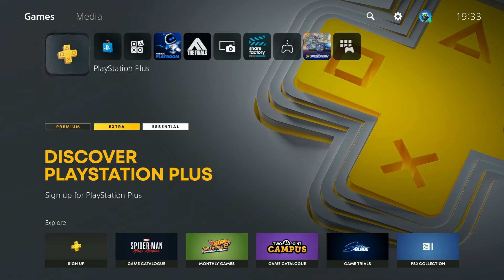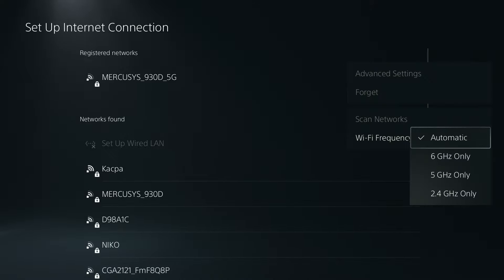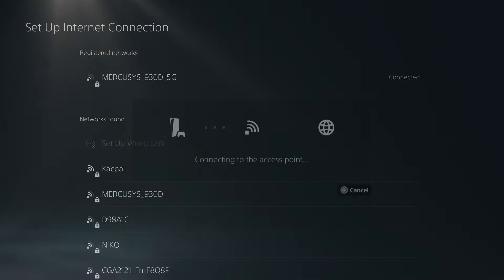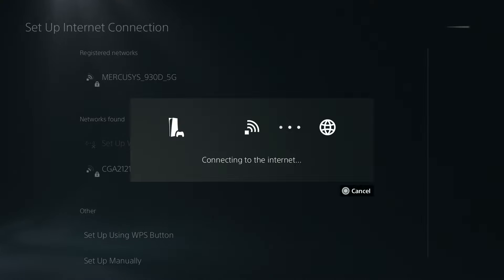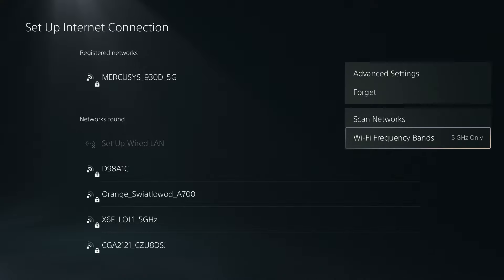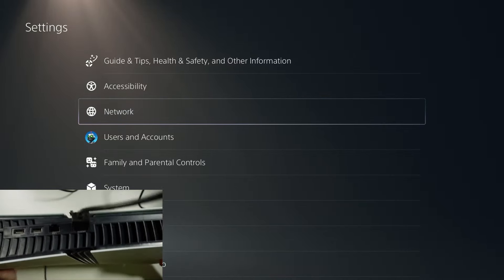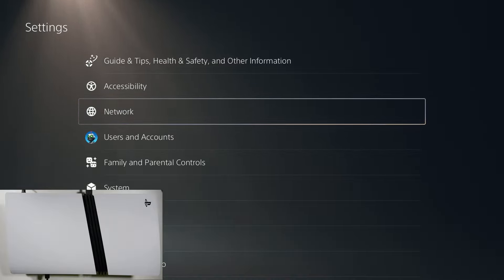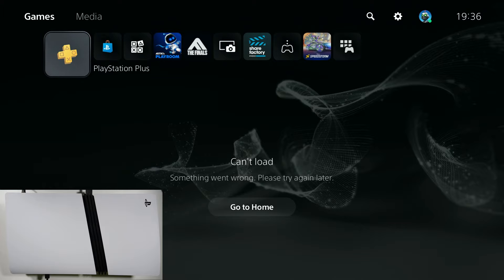PS5: How to Get Faster Downloads - Fix Slow Download (PS5 Slim/PS5 Pro)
In this video, we’ll guide you through steps to speed up downloads on your PS5, PS5 Slim, or PS5 Pro. Discover effective tips and settings adjustments to fix slow download speeds and improve your overall internet performance. Whether you're downloading games or updates, these easy fixes will help you get faster downloads on your console. Perfect for PS5 users who want to reduce waiting times and enhance their gaming experience.